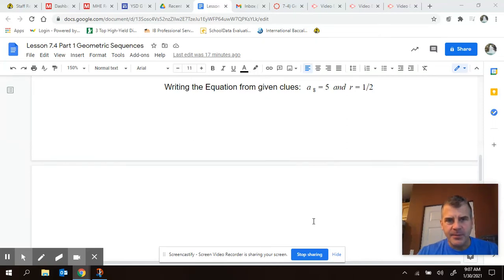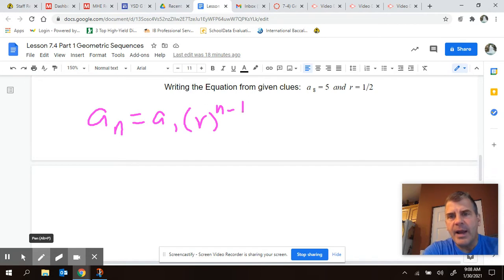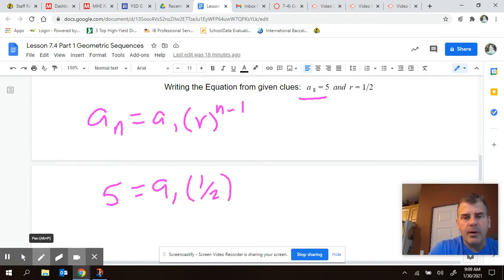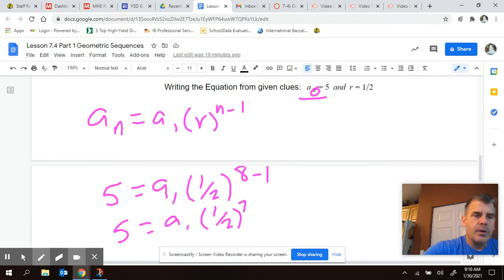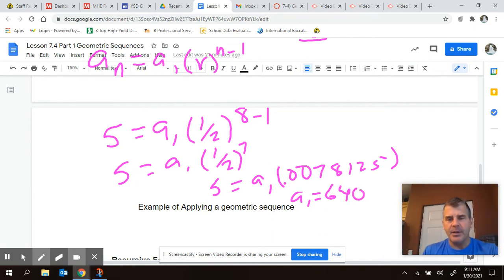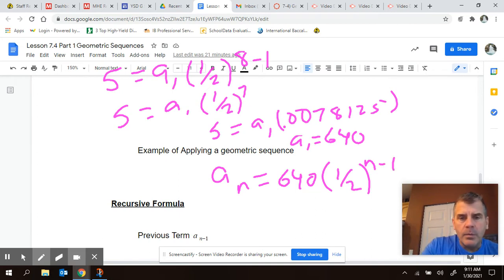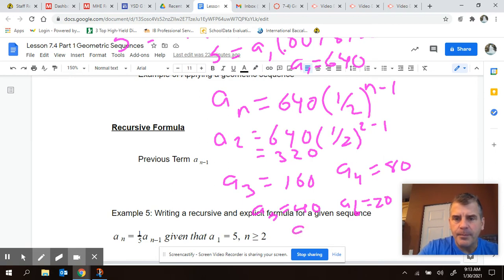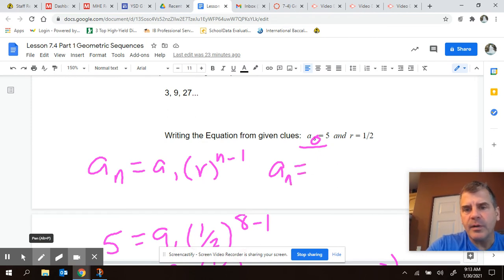Honors Algebra 2 Lesson 7-4 part 1 Writing Explicit Formulas for Geometric Sequences